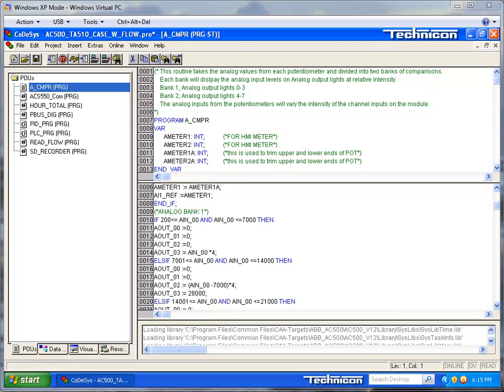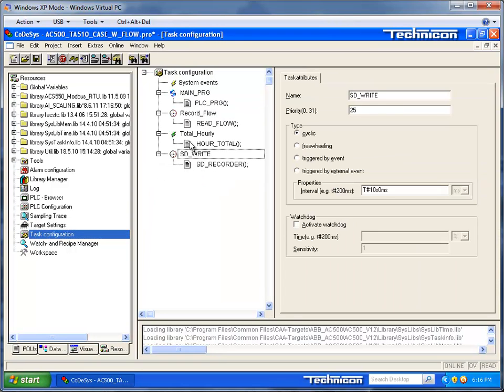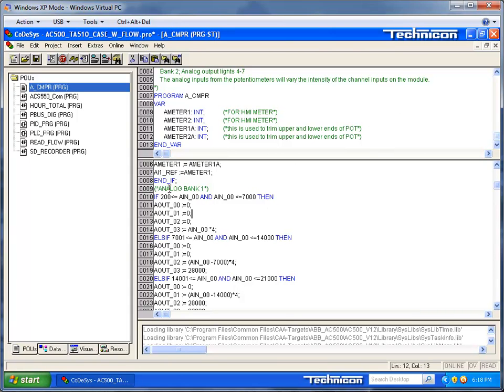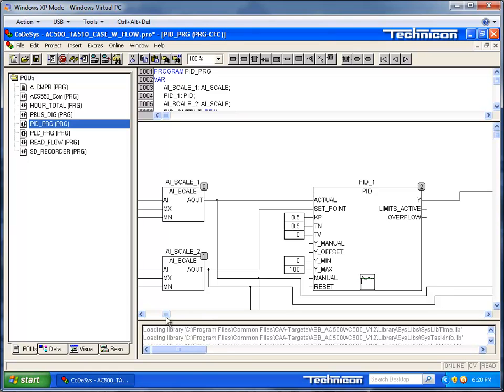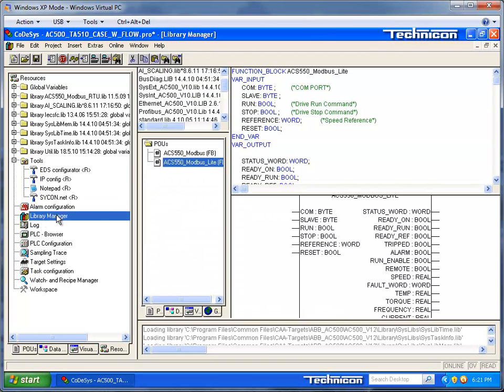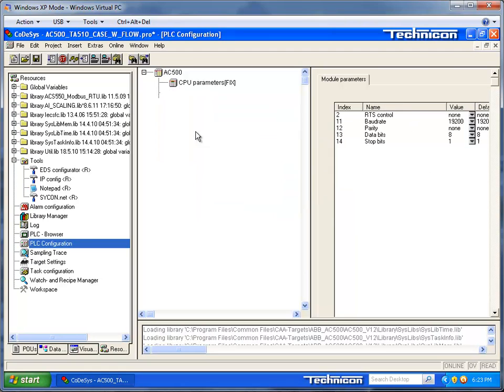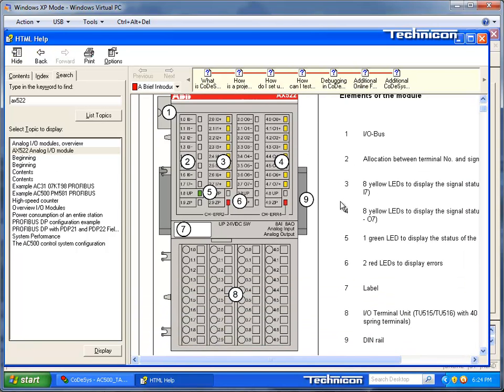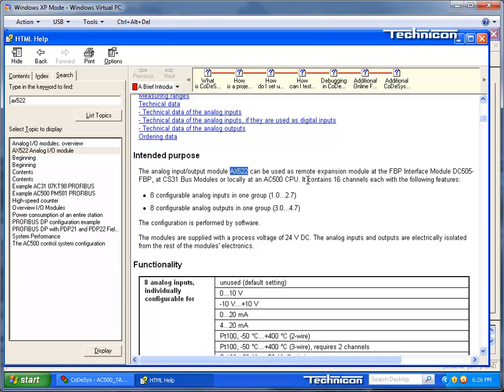ABB AC500 CoDeSys IEC 61131 Programming Software Introduction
We hope this will help you get a more full understanding of the features of the product.  Here at Technicon we pride ourselves on being helpful with your technical needs.  We work with PLC and Drive applications daily.